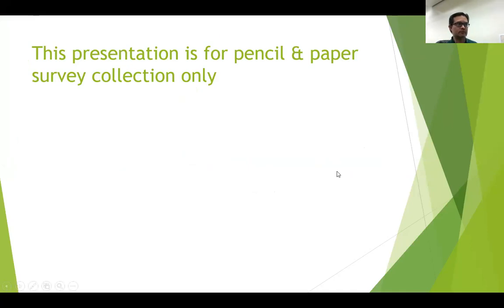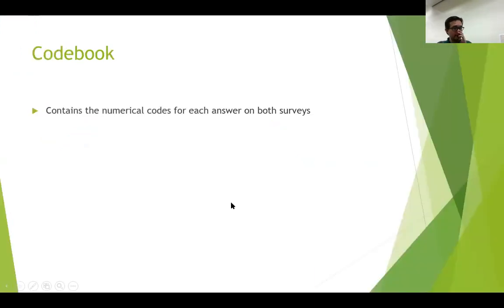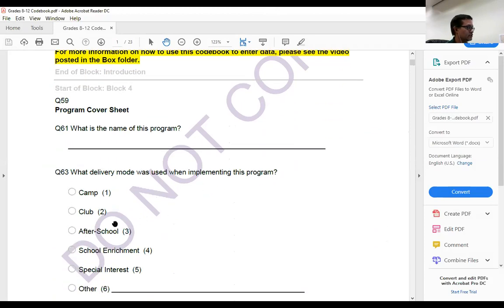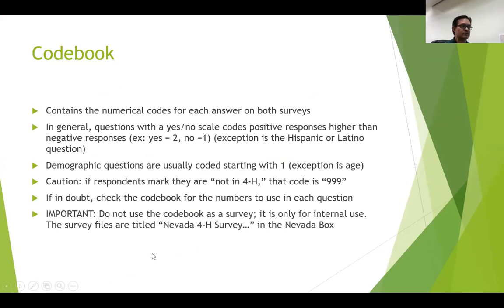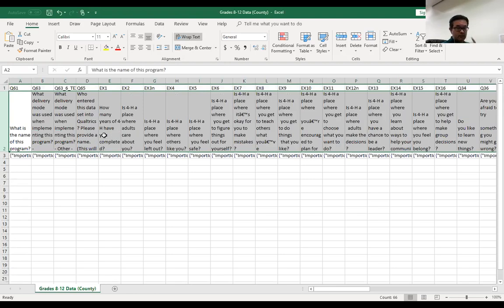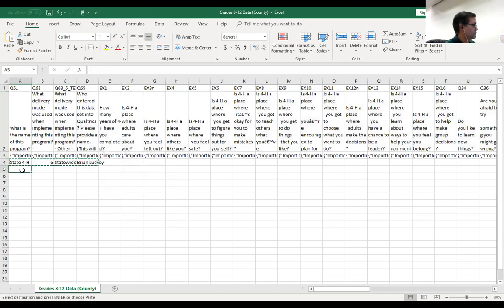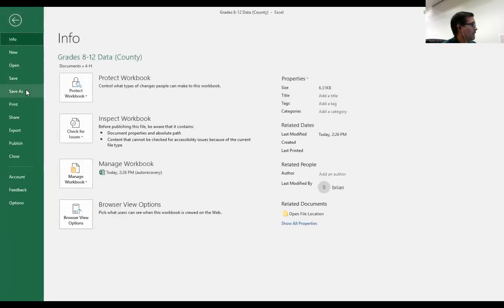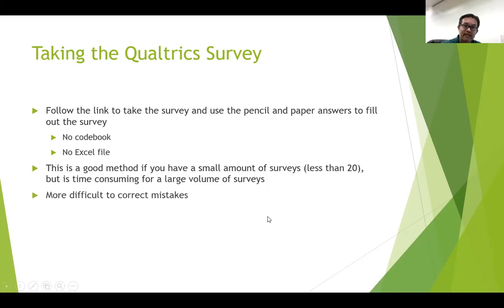4-H Common Measures How to Enter Data Webinar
This training will explain how to enter data into the database for the 4-H Statewide Assessment.